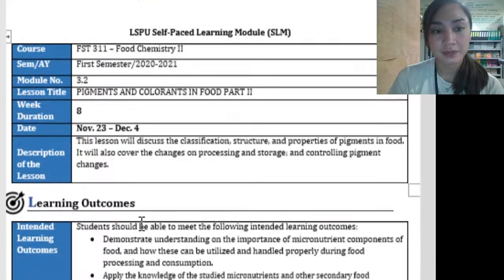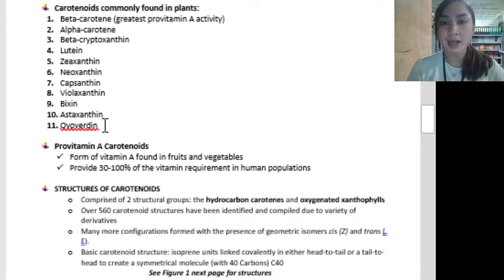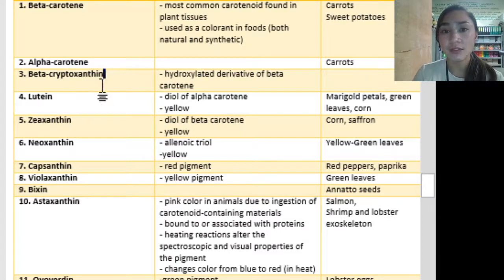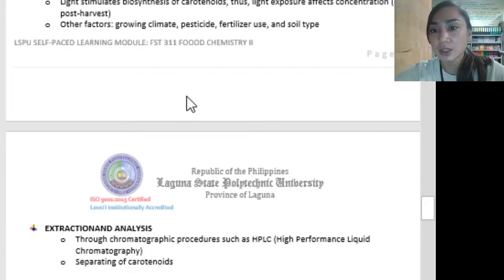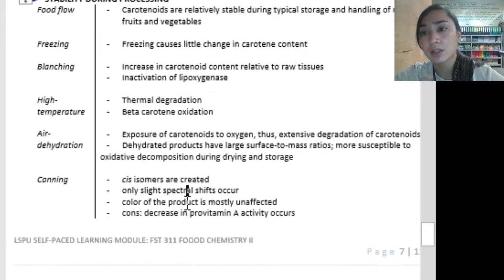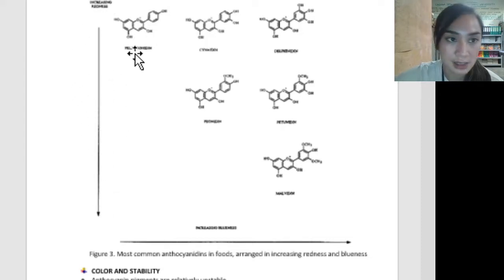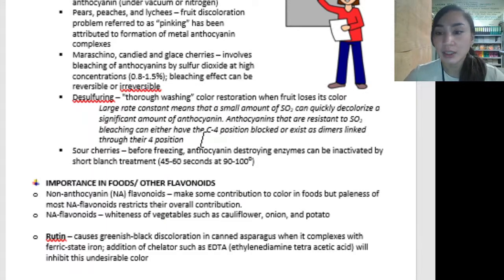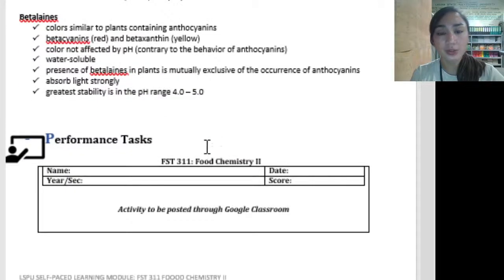Module 3.2 Part 2 Pigments and Colorants in Food | JSSerrano | FST 311